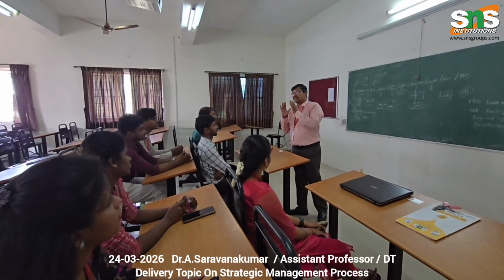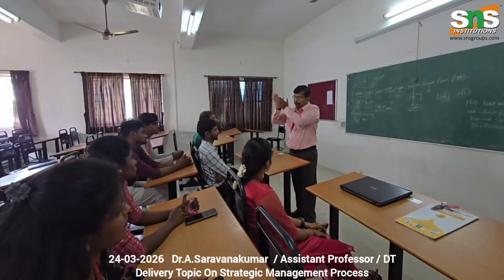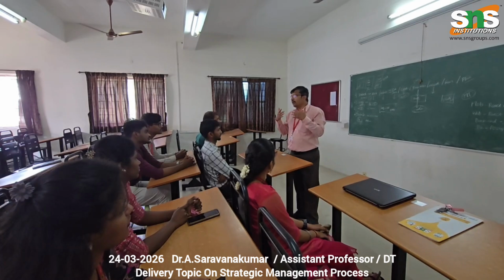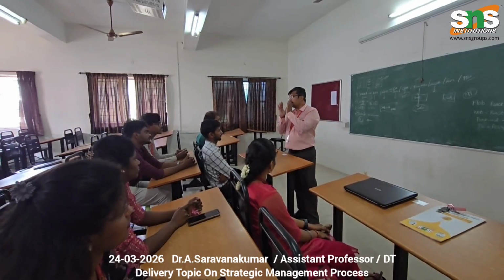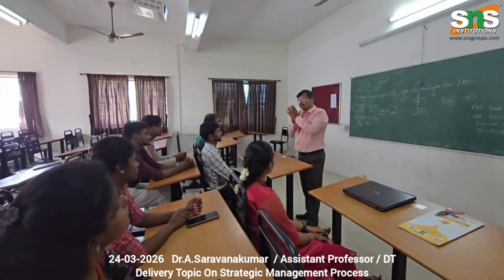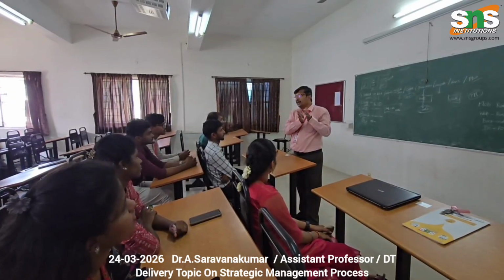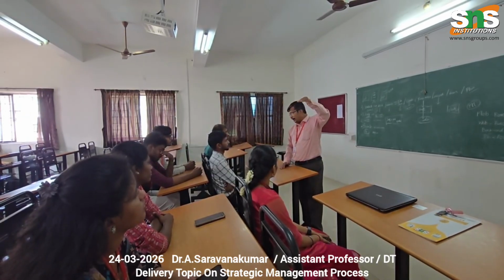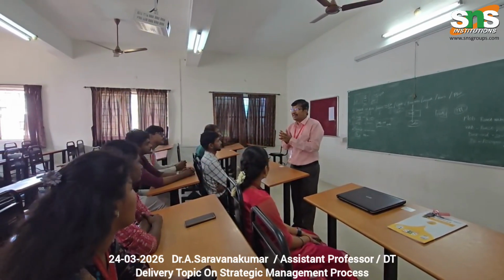DT Delivery Topic On Strategic Management Process l Strategic Management l SNS Institutions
Explore how Design Thinking transforms the strategic management process by making it more human-centered, innovative, and adaptable. This video explains how organizations can integrate empathy, ideation, prototyping, and testing into strategy formulation and execution to create effective and sustainable solutions. Perfect for learners and professionals, it highlights how Design Thinking enhances decision-making, problem-solving, and competitive advantage in today’s dynamic business environment.